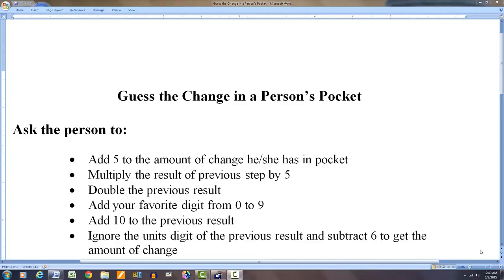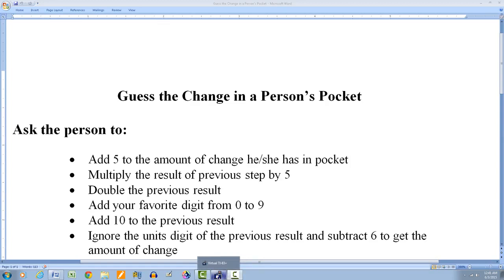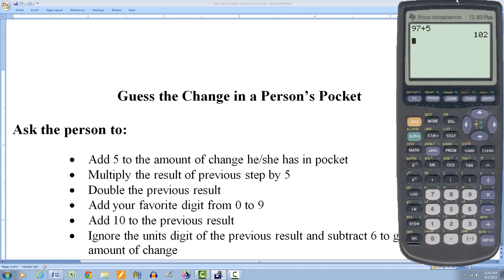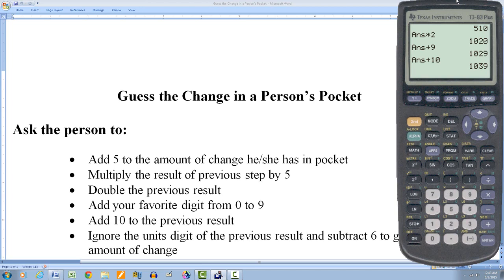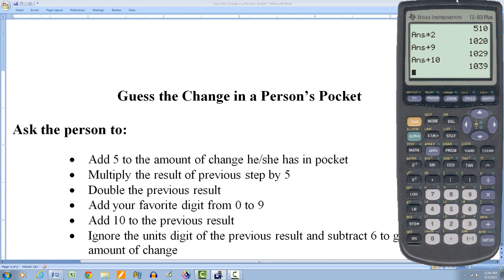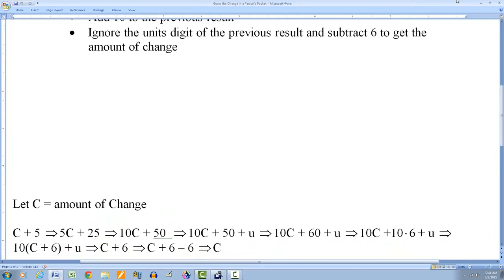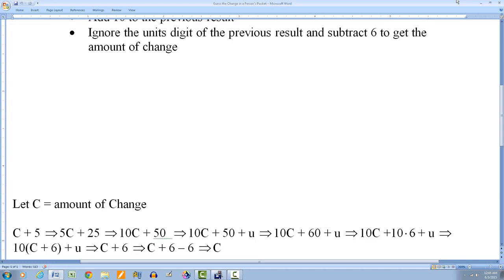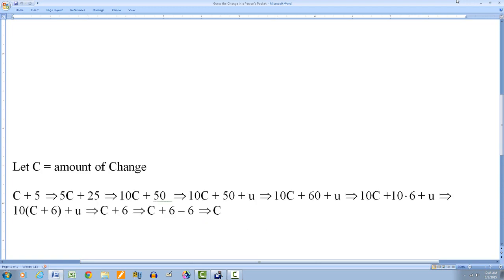Guess the Change in a Person's Pocket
In this video, I show how to use mathematics to have fun with your friends by guessing how much change they have in their pocket or guessing a number they are thinking about.